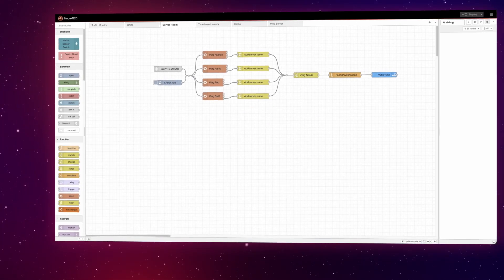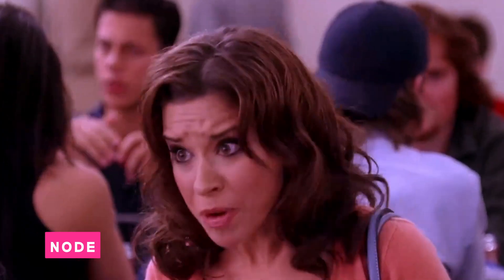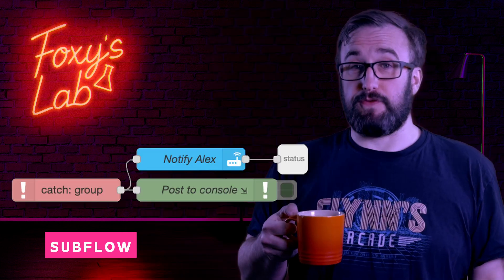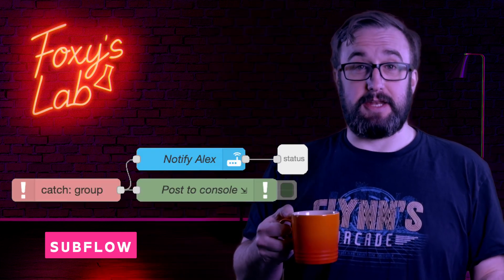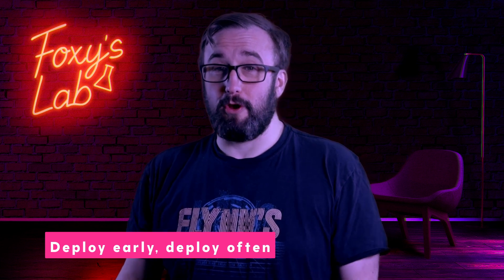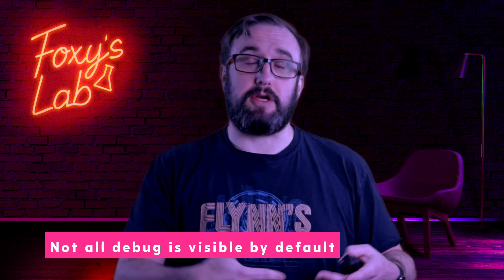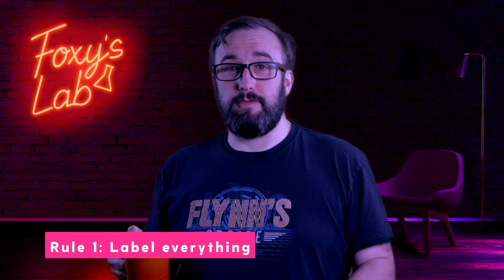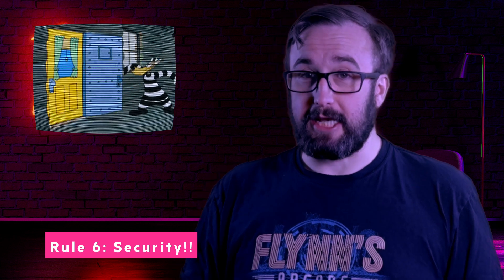The greatest tool that your IoT setup is missing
What the heck is Node-RED?

If you’ve been exploring smart-home automation, IoT, or home-lab projects, you’ve probably heard the name Node-RED - but what is it really?

In this video, Foxy breaks down Node-RED, the powerful flow-based automation tool that lets you connect devices, APIs, and online services without writing code.

Whether you’re running Home Assistant, MQTT, Zigbee2MQTT, or just want to make your smart home smarter, Node-RED can do it!

# Chapters

00:00 Intro
00:34 Node-RED in a nutshell
00:59 A quick history
01:28 How Node-RED works
01:53 The Node-RED Interface explained
02:19 Terminology of Node-RED
02:25 Terminology: Nodes
04:08 Terminology: Flows
04:28 Terminology: Subflows
04:47 Terminology: Messages
05:13 Terminology: Context
05:27 Terminology: Pallet
05:35 Terminology: Deploy
05:50 Terminology: Debug panel
06:08 How I use Node-RED
06:38 Node-RED is addictive!
07:14 The Gotchas
09:23 Da rules: Rule 1
09:38 Da rules: Rule 2
09:59 Da rules: Rule 3
10:11 Da rules: Rule 4
10:28 Da rules: Rule 5
10:43 Da rules: Rule 6
11:02 Settings.js
11:13 Bonus tip
11:57 Outro

# Links